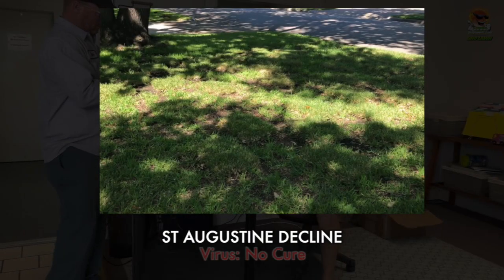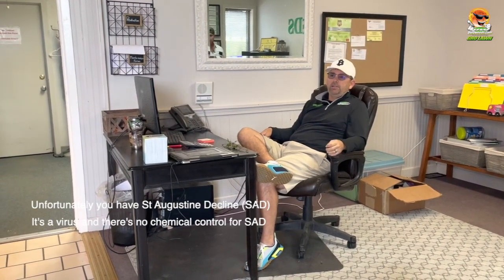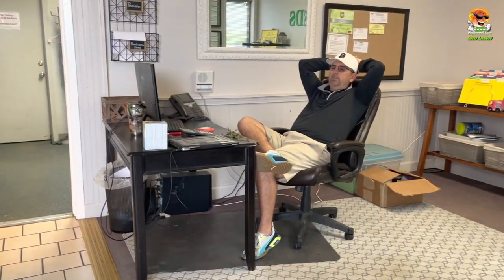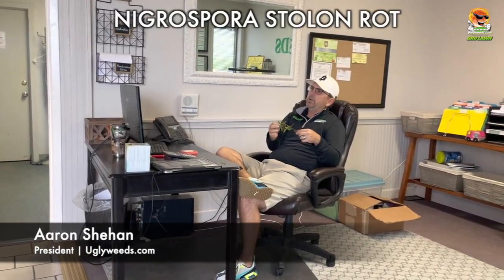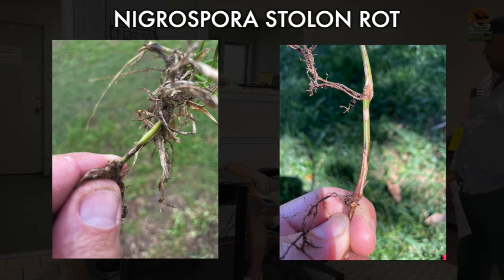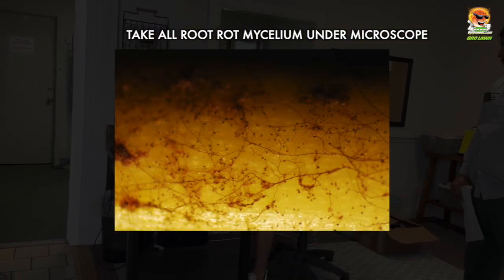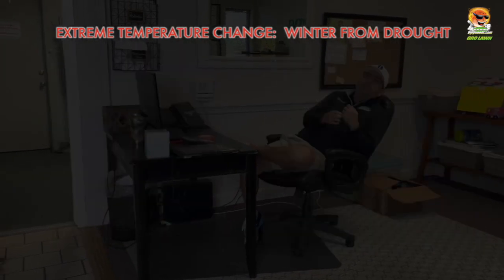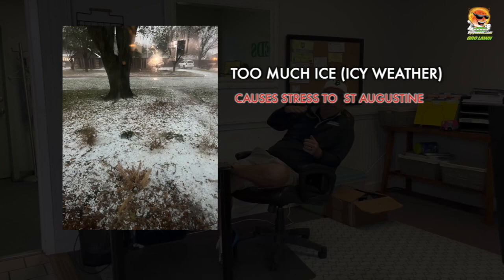Uglyweeds Team Meeting: St Augustine Grass Decline and Nigropora Stolon Rot